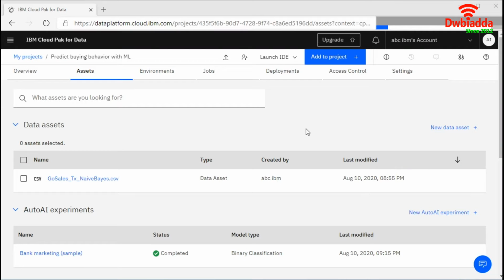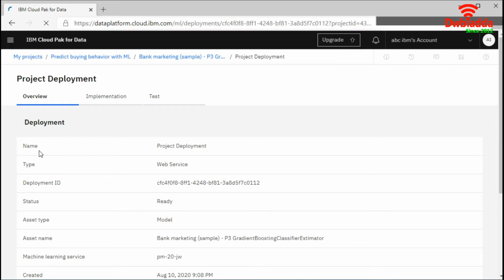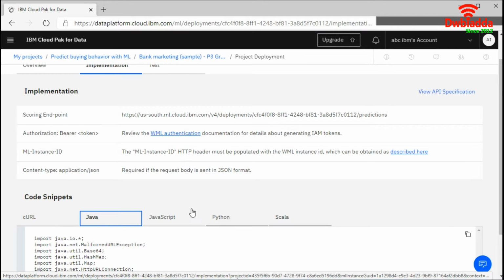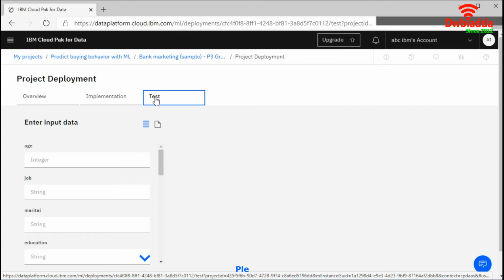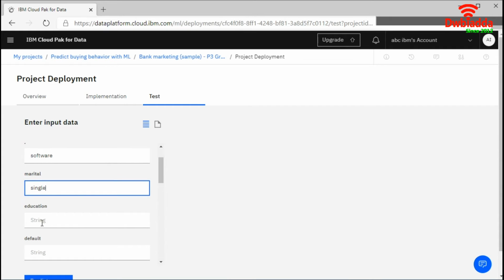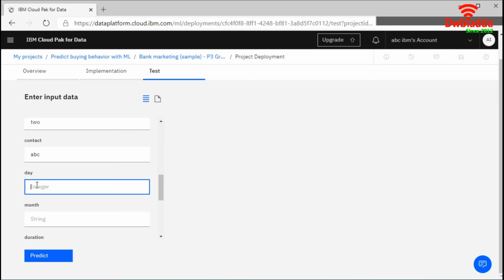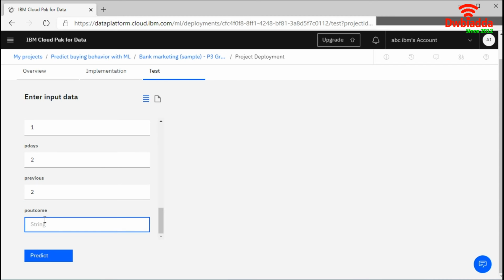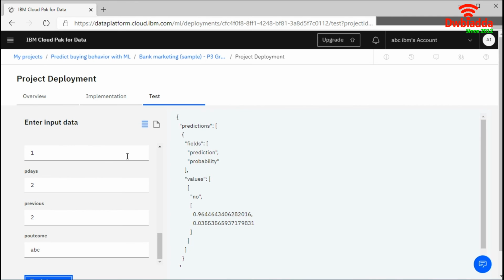Learn How to test the model in 3 mins | IBM Watson studio tutorial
Welcome to DWBIADDA's IBM Watson complete tutorial, as part of this lecture we will see, Learn How to test the model in 3 mins